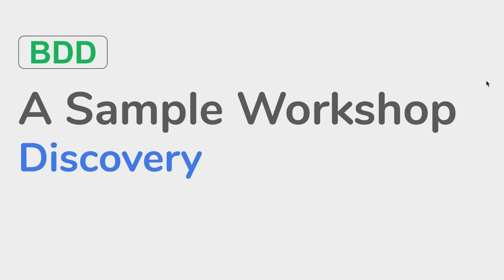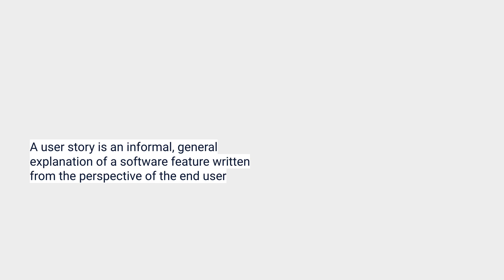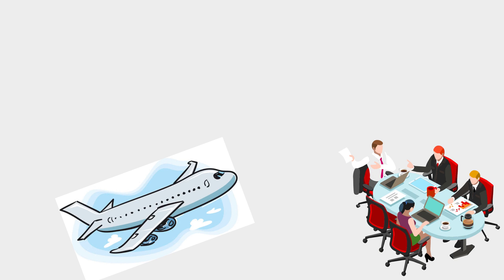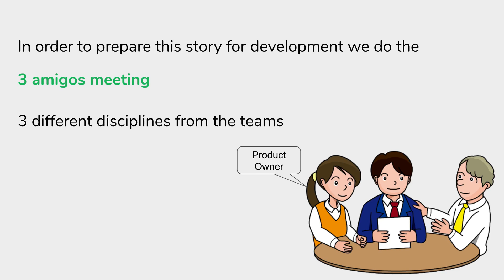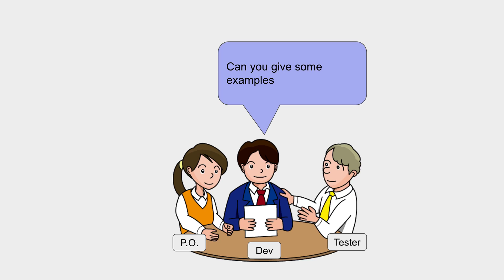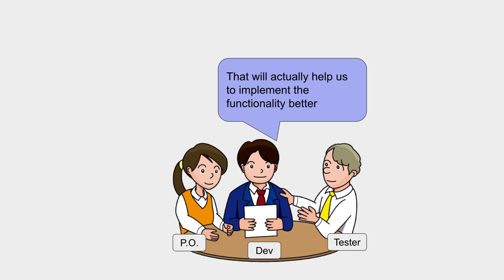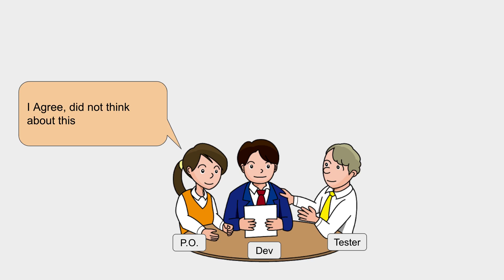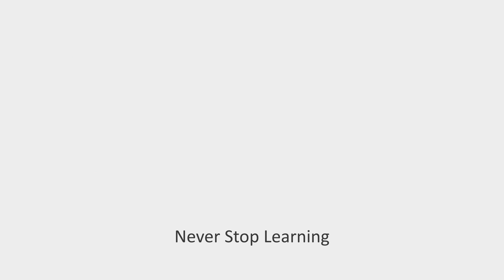BDD for Beginners 2 | How BDD starts in an Organisation | Sample BDD Workshop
Tell me your score in comments below
A Sample Workshop - Discovery
Whenever there needs to create, add, update or make any changes in the software, we generally create User Stories

A user story is an informal, general explanation of a software feature written from the perspective of the end-user

A discovery workshop is a conversation where technical and business people meet, discuss and collaborate to explore, discover, and agree as much as they can about the desired behavior for a User Story

Let us see an example in action

Here is the next user story that needs to be worked on and implemented in the application

When a user selects the flight and navigates to the payment process,
keep the seats blocked until the process is completed or canceled

In order to prepare this story for development, we do the
3 amigos meeting
3 different disciplines from the teams

The process of Discovery in BDD starts with 3 Amigos Meeting

Raghav